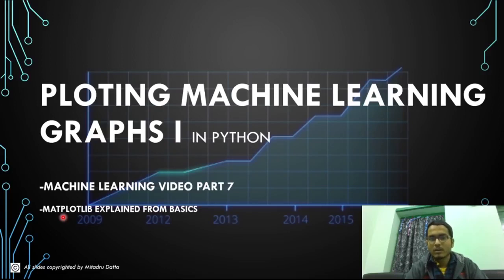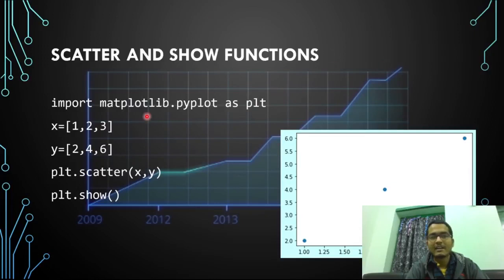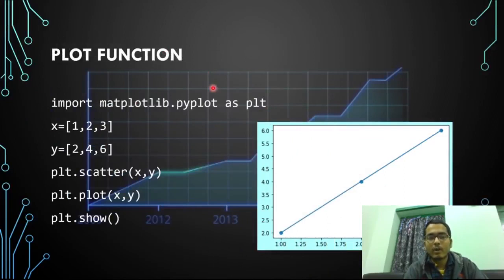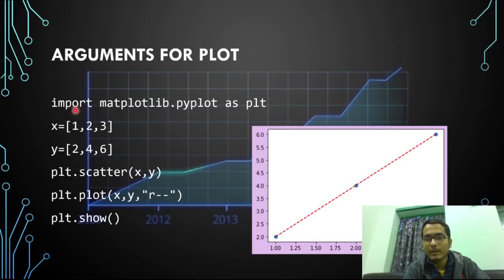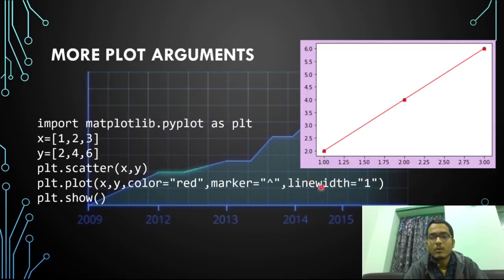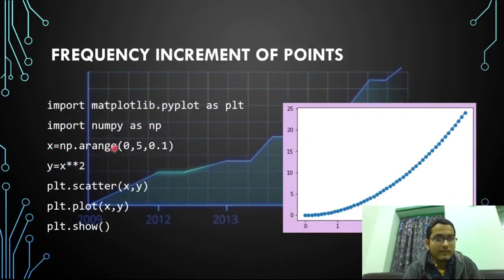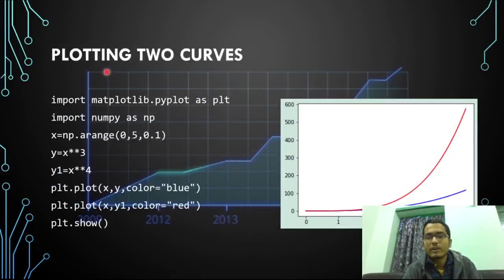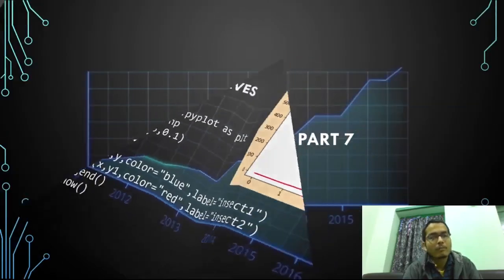Ploting graphs in Python using Pyplot || ML video part 7